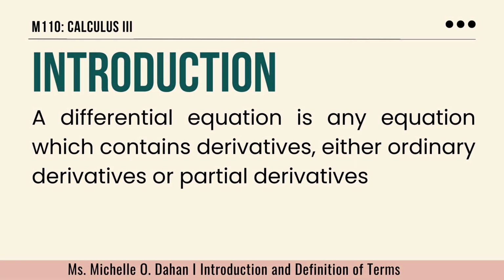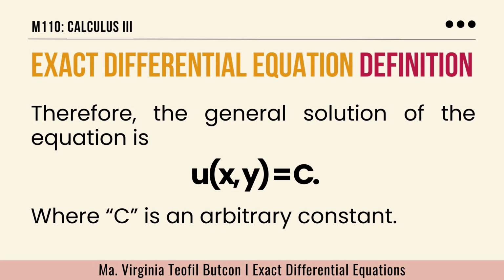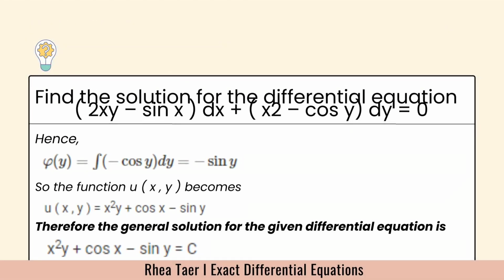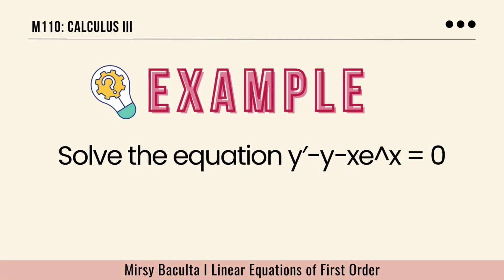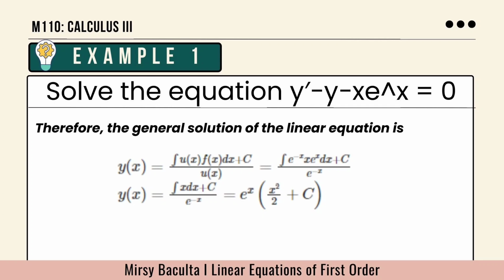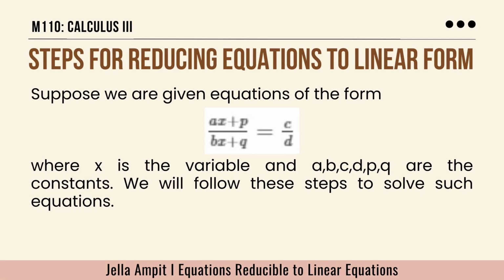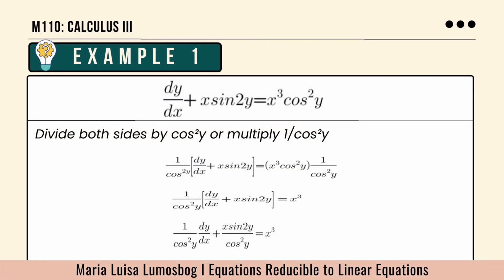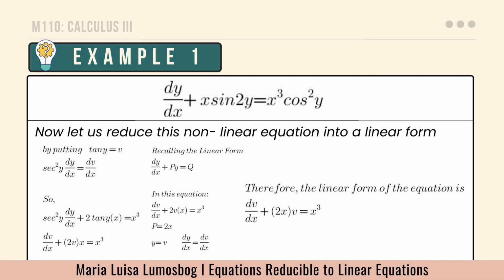Calculus 3 | E-Demonstration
Topics:
▫️Exact Differential Equations
▫️Linear Equations of First Order
▫️Equations Reducible to Linear Equations

Enjoy Learning! 🤍